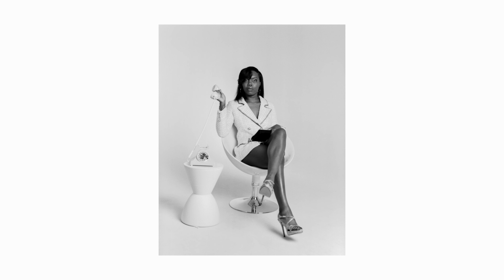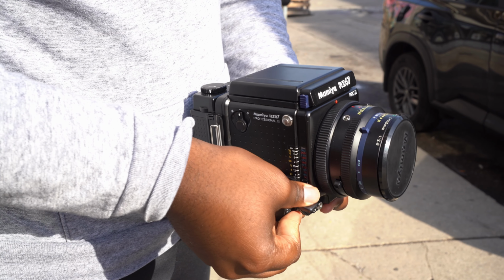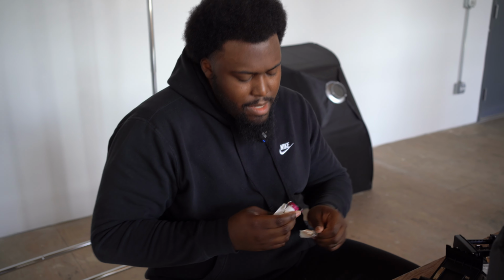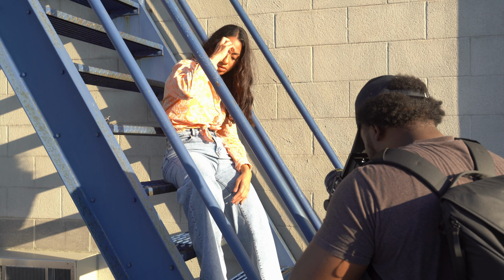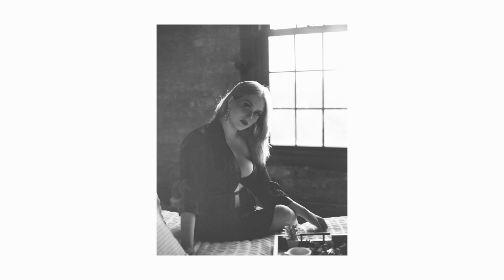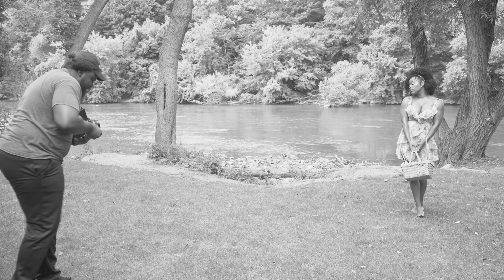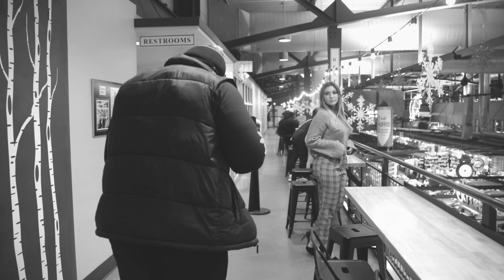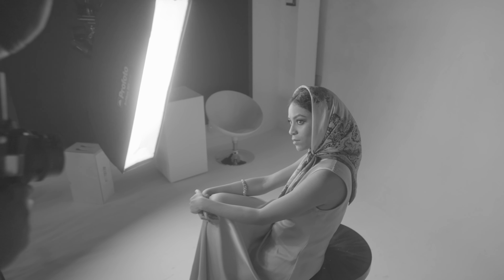Why I Chose Medium Format Film... and Why You Might Not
In this video I discuss the pros and the cons of medium format film in 2025, while explaining some of my personal scenarios with my Mamiya RZ67 Pro II.